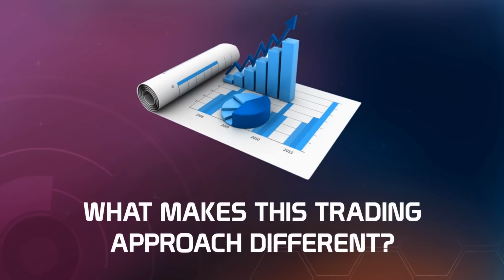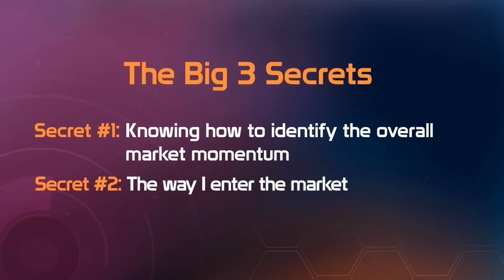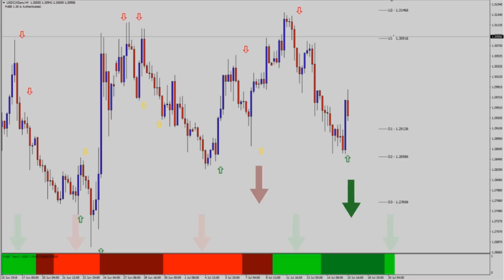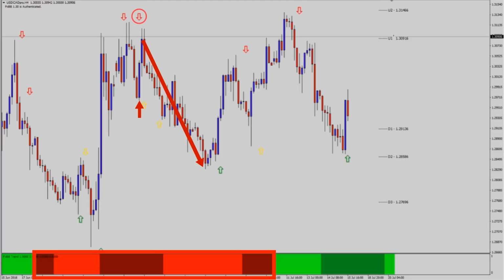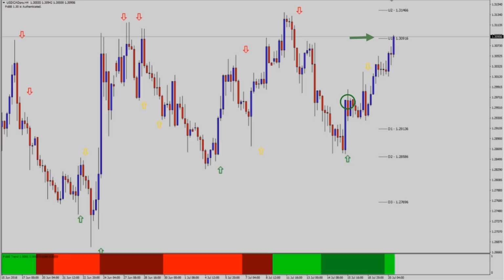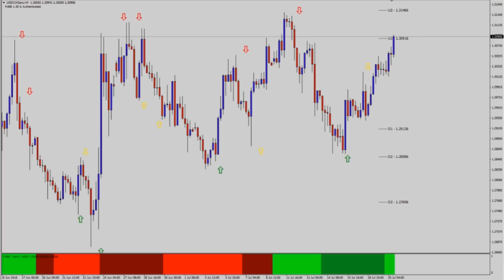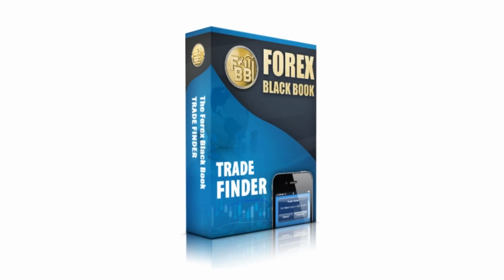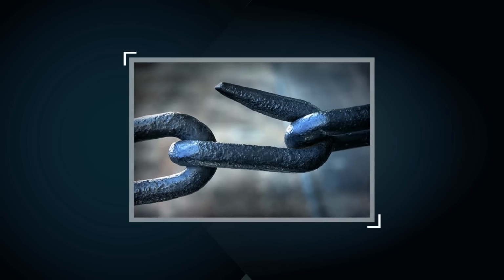Forex Black Book